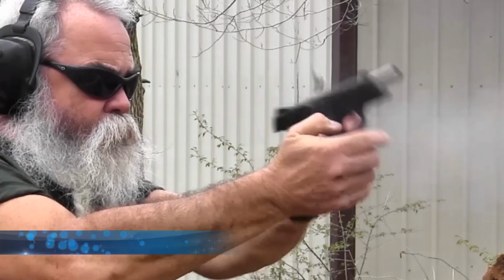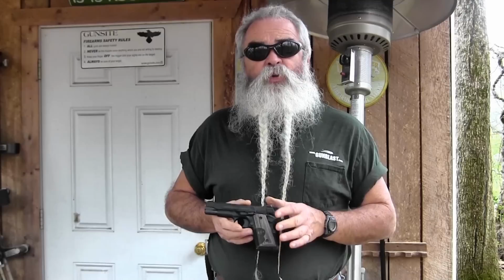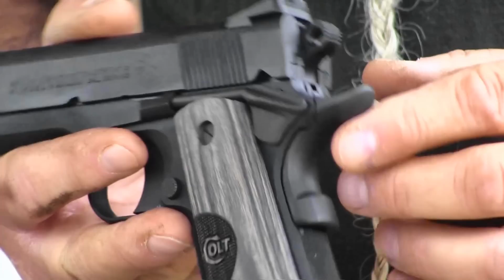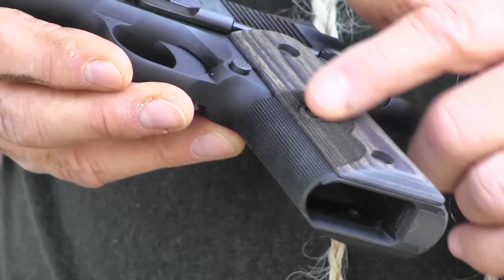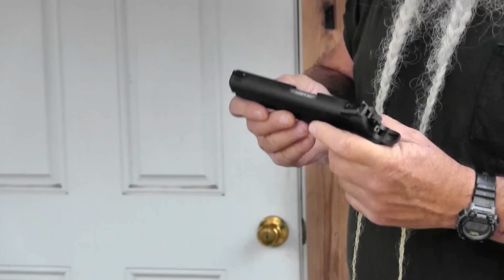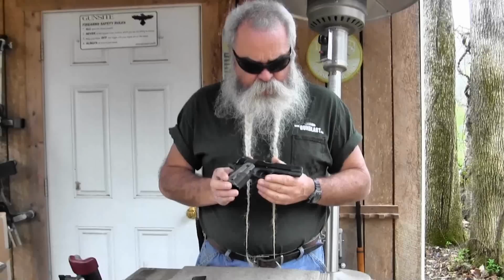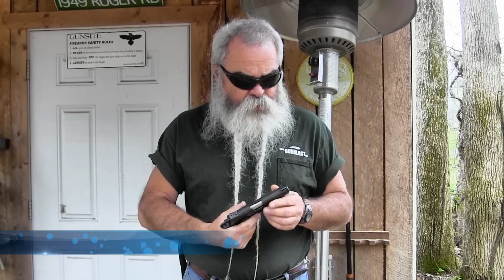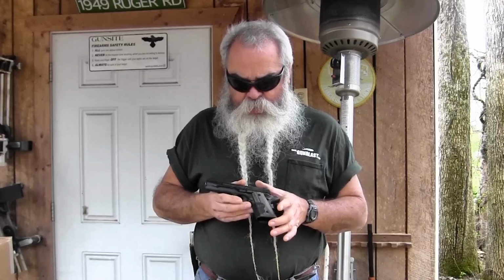Shooting the Colt "Wiley Clapp" CCO 45 ACP Lightweight Semi-Automatic Pistol- Gunblast.com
Jeff Quinn ) tests the Colt "Wiley Clapp" CCO 45 ACP Lightweight Semi-Automatic Pistol.

The Colt Wiley Clapp CCO is a dandy pistol. It carries and conceals easily, yet has enough heft and size to feel like a real pistol is the hands, and brings to the fight the reliability, accuracy, and power of the 45 ACP in the 1911 design, in a package that has, in the words of Mr. Clapp, "Everything you need, and nothing you don't."